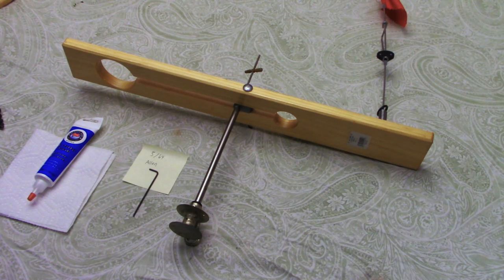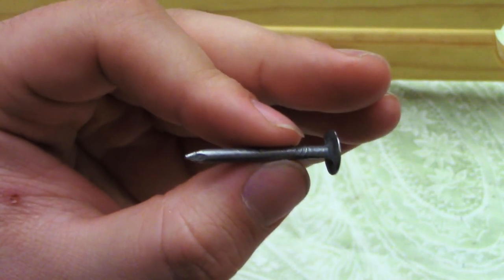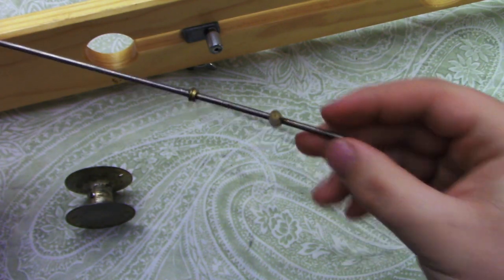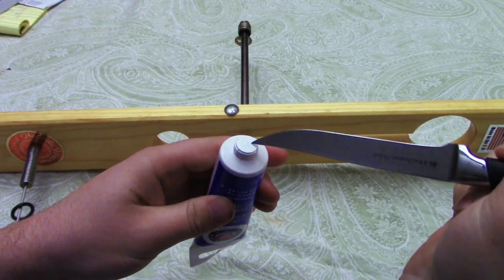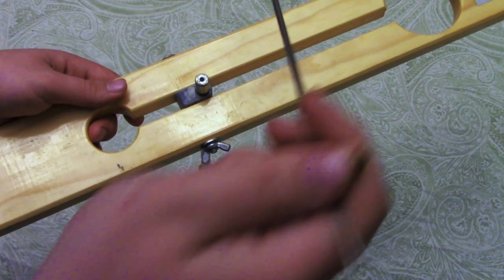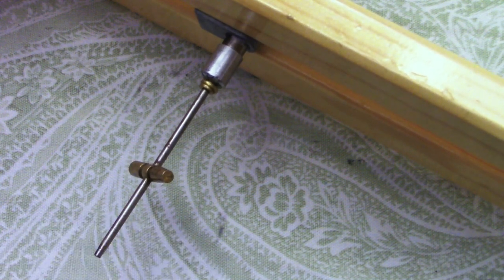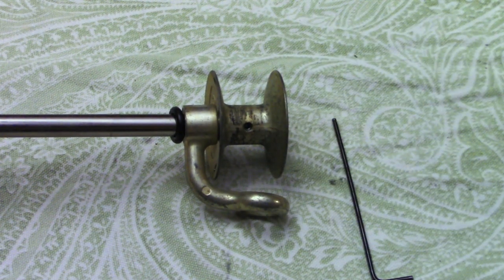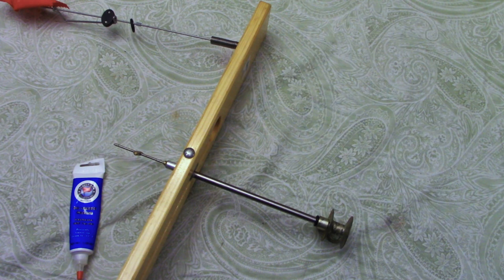How to grease a NEW beaver dam tip up [spool removal tips and tricks]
I show you how to grease a beaver dam tip up. I disassemble the Beaver Dam Arctic Fisherman spool assembly on the newest model in order to lubricate it. This will improve the function of tip-ups that have been corroded or collected water in the shaft in addition to tip-ups low on lube. I give helpful tips and show the entire process.

LIKE this Video to support me!